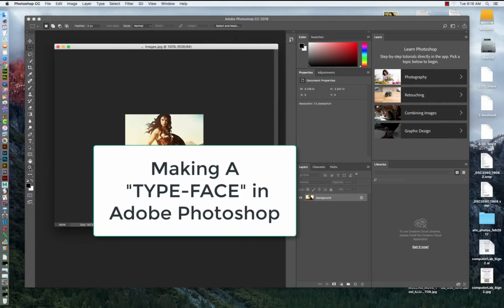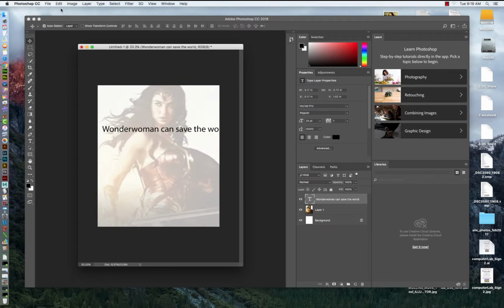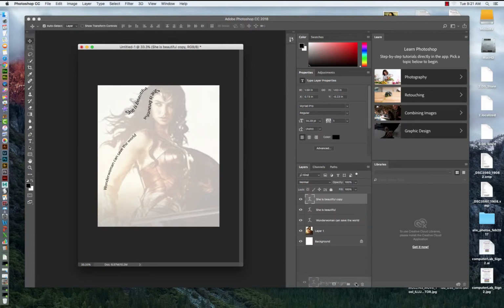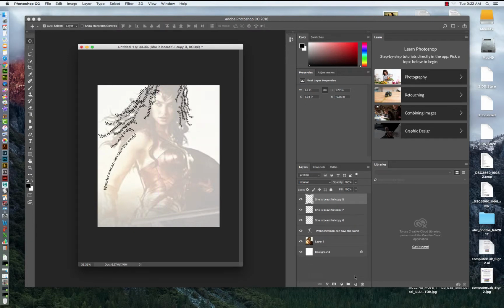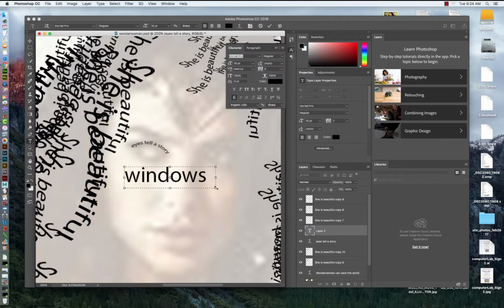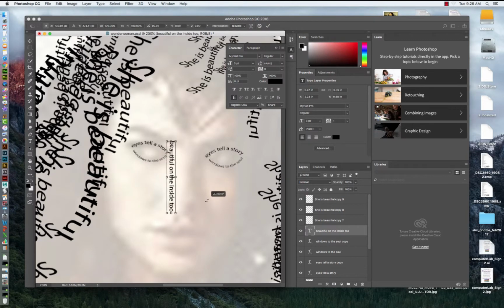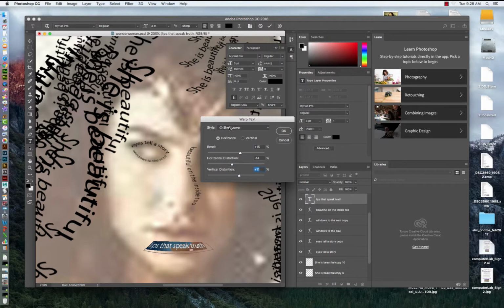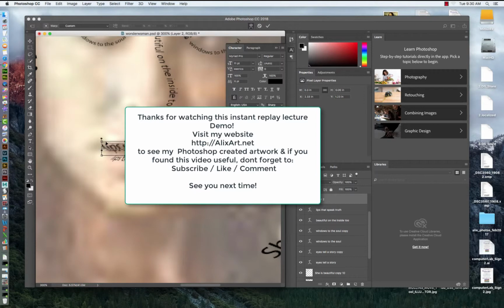How to use Type Warping in Adobe Photoshop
Using text warping to create a "Type Face" typographic design project. Setting up a Text based design project in Adobe Photoshop CC.